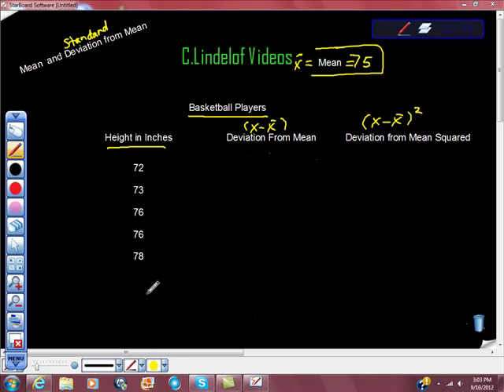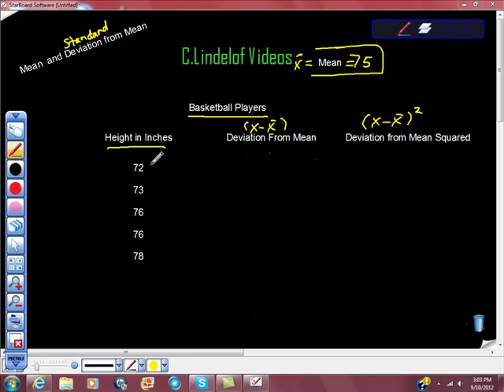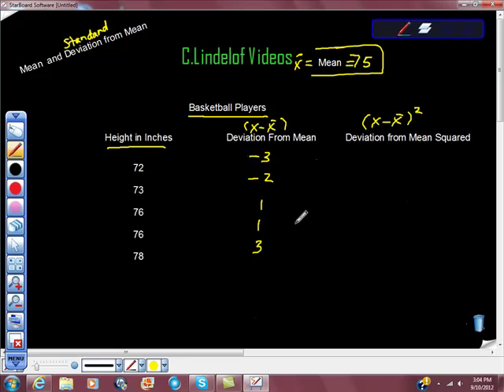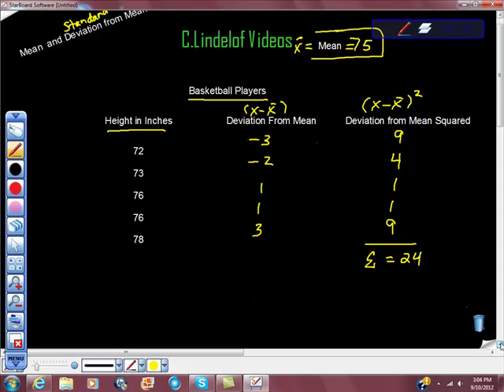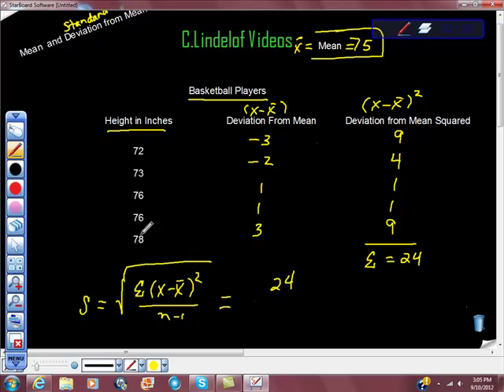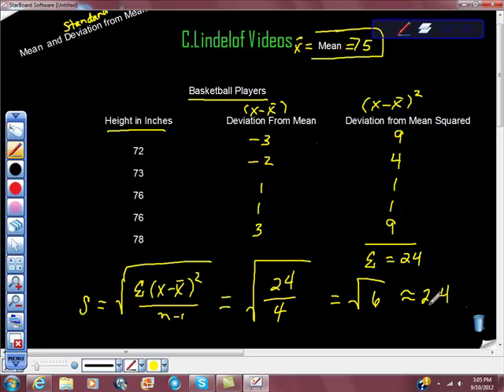Mean and Standard Deviation from the Mean